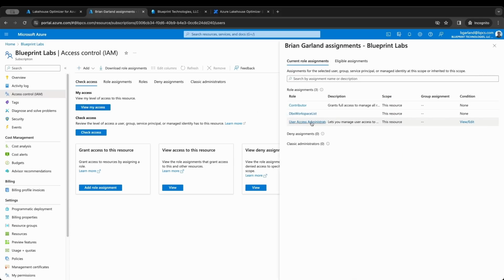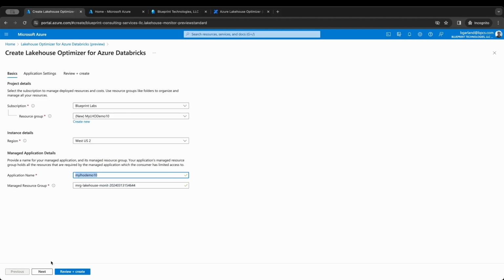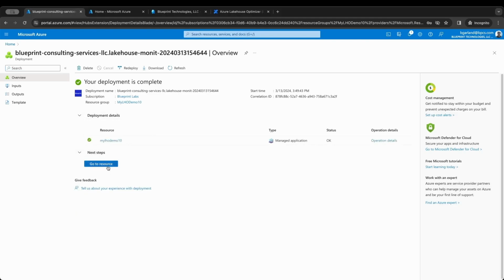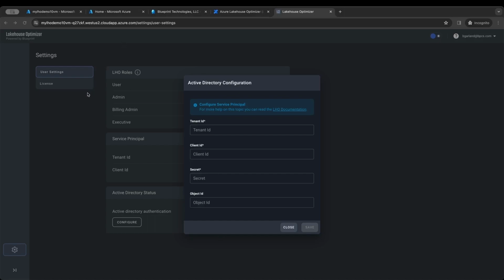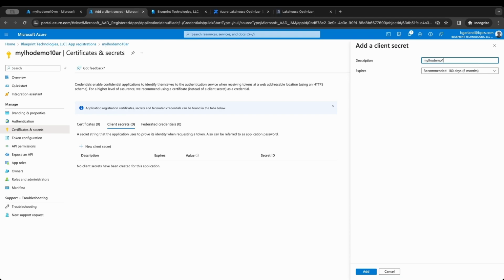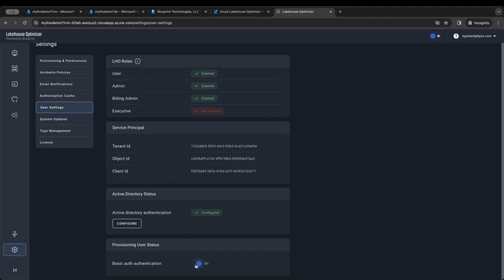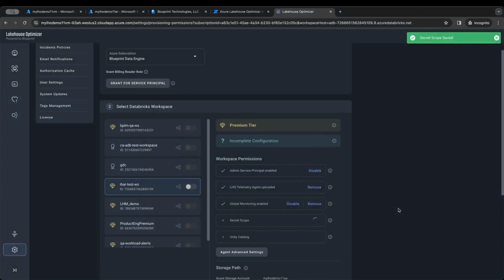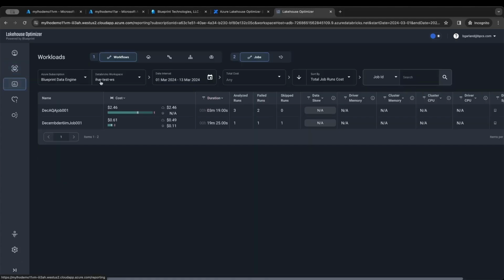Lakehouse Optimizer Azure Marketplace install guide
0:00 - Requirements
2:09 - Azure Marketplace Install
5:20 - Log in as Provisioning User
7:53 - Create App Registration in Azure
11:39 - Lakehouse Optimizer Configurations